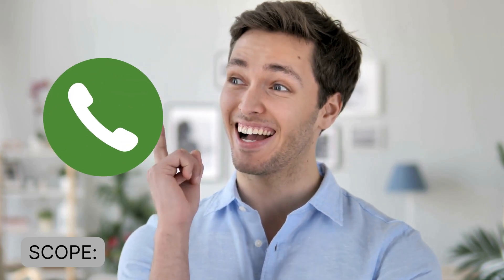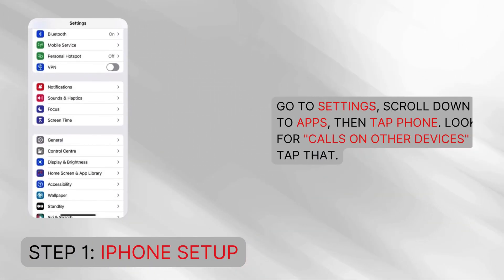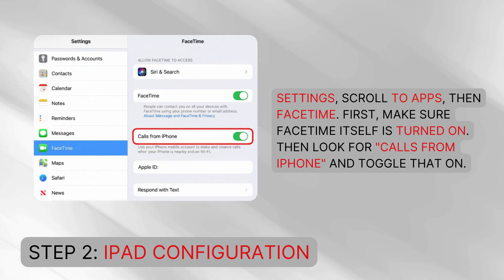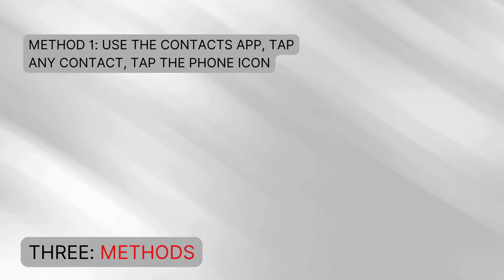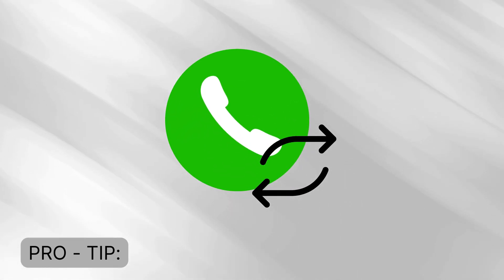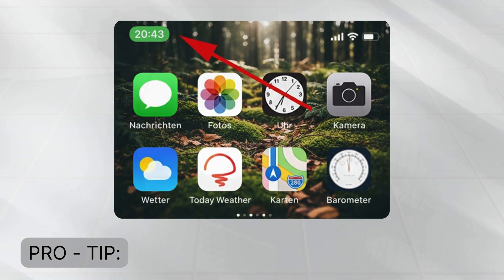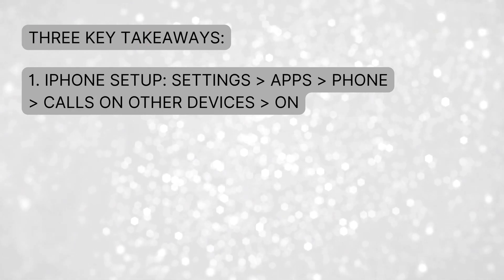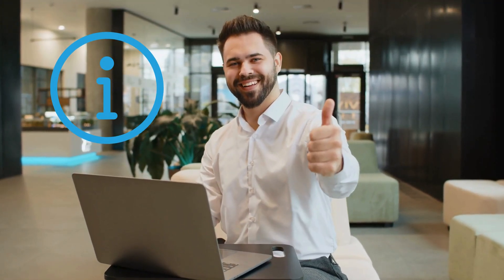How To Make & Receive Phone Calls on Your iPad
In this video, I’m showing you How To Make & Receive Phone Calls on Your iPad so you can answer and dial right from the bigger screen without scrambling to find your iPhone. If your phone is in another room, charging, dead, or you’re in the middle of work or class, missing calls gets frustrating fast. You lose time, you break focus, and sometimes you miss something important. This guide keeps it simple, explains what’s going on behind the scenes, and helps you set everything up the right way. Stick around to watch the step-by-step so you can fix it once and move on.

We’ll walk through Apple’s built-in options first, because most people just want iPhone calls to iPad with minimal fuss. I’ll show you how to sync iPhone call in iPad using “Calls on Other Devices,” how Wi‑Fi Calling works when your carrier supports it, and when to use FaceTime Audio. If you’re curious how to receive phone calls on iPad without relying on your iPhone at all, I’ll also explain the cleanest ways to use services like Google Voice or other VoIP apps so you can dial real numbers from your tablet.

A lot of you ask, can iPad receive phone calls? The short answer is yes, and it’s easier than you think. If you’ve wondered, can I receive phone calls on my iPad or how does my iPad receive phone calls, it comes down to a few settings: same Apple ID on both devices, Wi‑Fi on, and permission for your iPad to make and receive calls through your iPhone. I’ll quickly show where those toggles live so you don’t get lost in menus, and we’ll place a test call together to prove it’s working.

Compatibility-wise, you’re covered. Whether you’re on an iPad 6th generation or iPad 9th generation, an iPad Pro, Air, or mini, the process is basically the same. If you came here searching how to receive phone calls on iPad Pro specifically, or you’re curious about iPad 6th generation phone calls and iPad 9th generation phone calls, you’ll see the exact screens and what to tap. I’ll also point out a couple of differences to watch for depending on your carrier and software version.

Here’s the quick preview so you know what to expect without spoiling the whole tutorial. On your iPhone, we’ll enable Calls on Other Devices, choose your iPad, and confirm the prompt. On your iPad, we’ll verify FaceTime is signed in and that “Calls from iPhone” is enabled so you can receive calls on iPad instantly. After that, I’ll show you how to make a quick outgoing call to confirm audio, mic, and speaker settings are good.

No iPhone nearby? I’ll cover how to make phone calls on iPad without iPhone using Wi‑Fi Calling where it’s supported, and I’ll explain the difference between Wi‑Fi Calling and pure internet calling. We’ll compare FaceTime Audio, carrier Wi‑Fi Calling, and third‑party apps so you know which option fits your situation. If you only care about how to receive calls in iPad for your Apple ID contacts, FaceTime Audio may be all you need. If you want your actual phone number to ring, we’ll focus on iPhone calls to iPad and the Wi‑Fi Calling route.

If something doesn’t work, don’t worry. I’ll troubleshoot the common blockers, like the wrong Apple ID, Focus or Do Not Disturb silencing calls, or being on different Wi‑Fi networks. You’ll see how to quickly re-authenticate, what to do when sync call in iPad doesn’t appear, and how to test step by step so you know exactly where the issue is. By the end, you’ll know how to receive phone calls on iPad the reliable way and what to try next if your carrier or setup is a little different.

If this sounds like what you need, hit play and follow along. By the end of the video, you’ll be confident with How To Make & Receive Phone Calls on Your iPad, whether you’re using Continuity with your iPhone or going fully independent with Wi‑Fi Calling or VoIP. Drop a comment with your iPad model and carrier if you get stuck—I’ll help you figure it out. And if this helped, a quick like lets me know to make more iPad fixes like this.